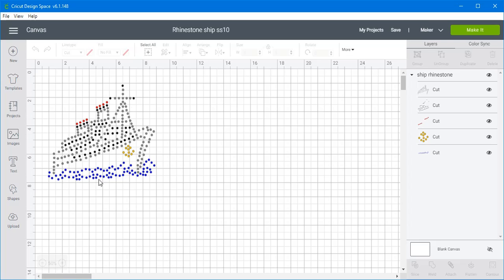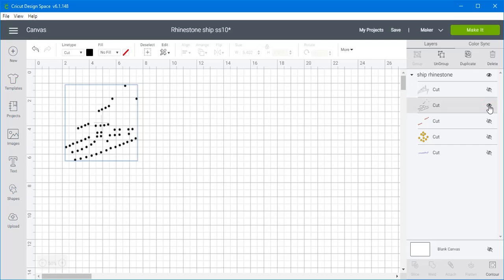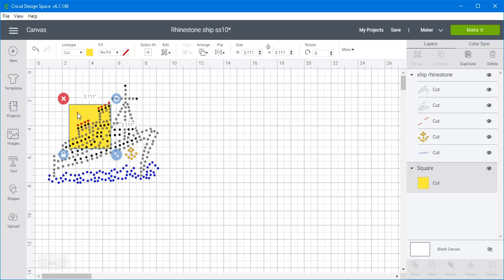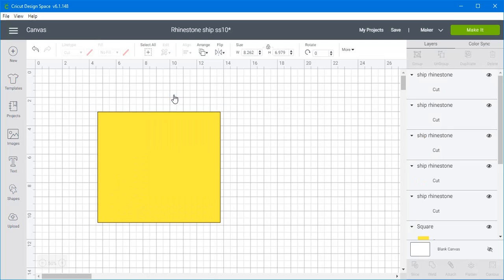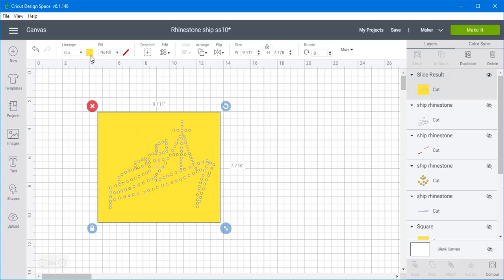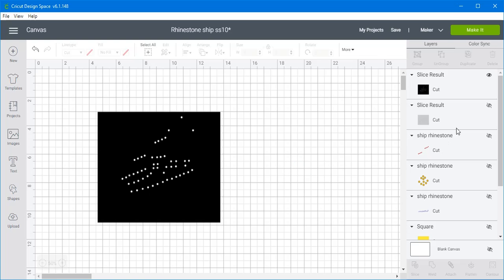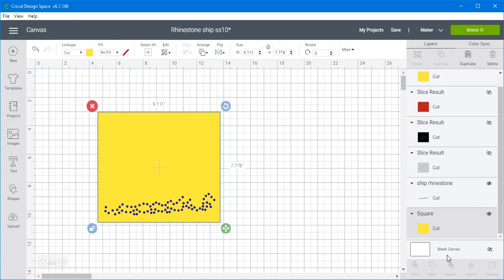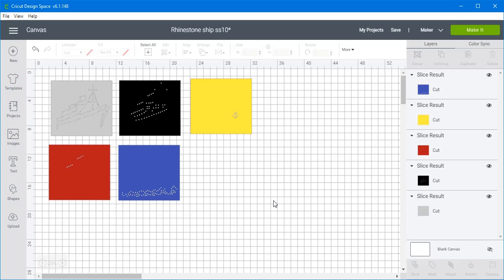Creating Rhinestone templates in Cricut Design Space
In this video I show how modify pre-existing rhinestone templates using Cricut Design Space in order to make it easier to transfer different color rhinestones to a single heat resistant transfer tape.  This particular design was created using SCAL software for size SS10 hotfix rhinestones.  The SVG for this project can be found